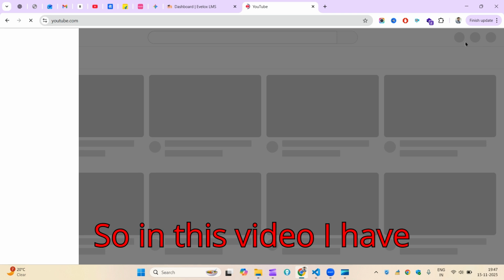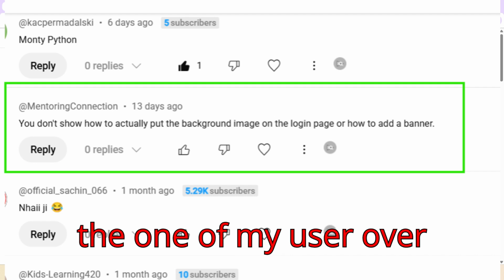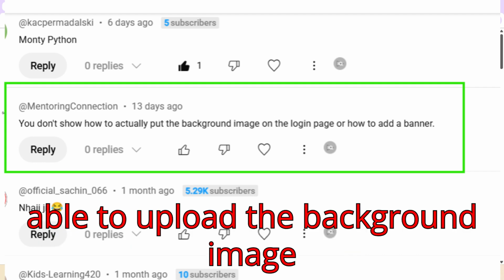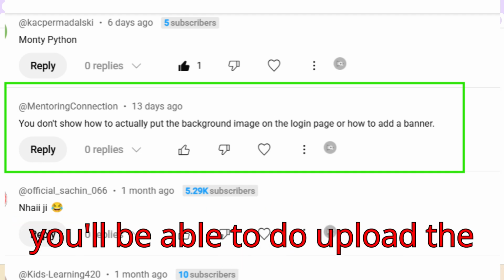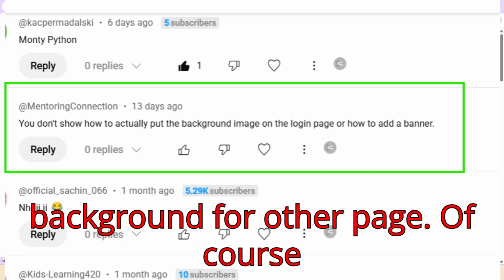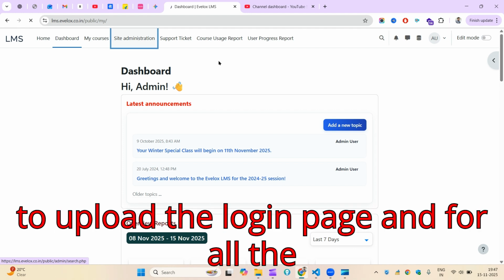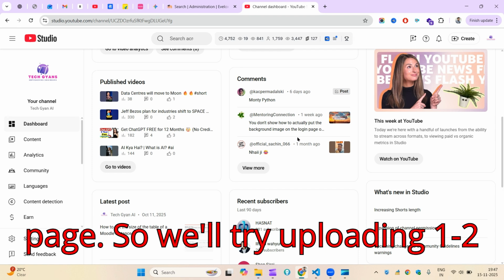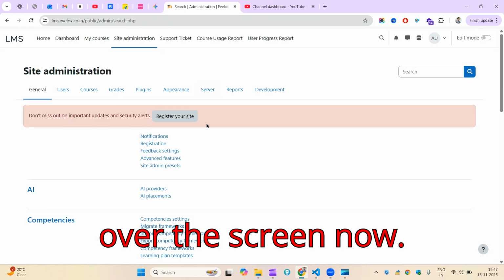Background Image for the LMS in Moodle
LMS background